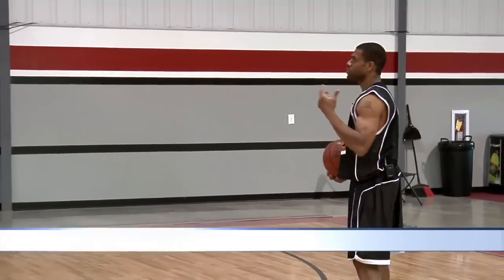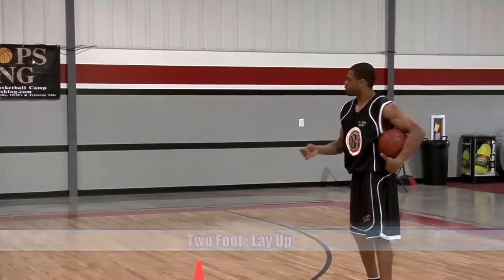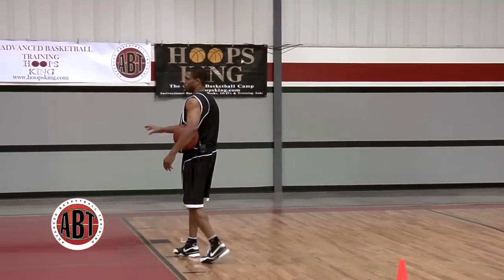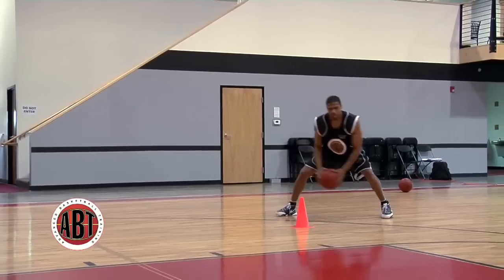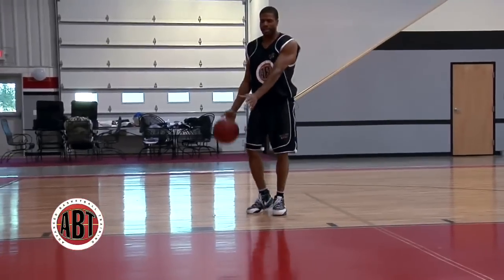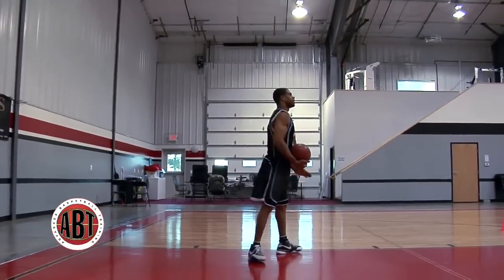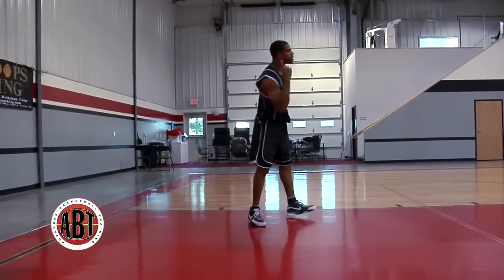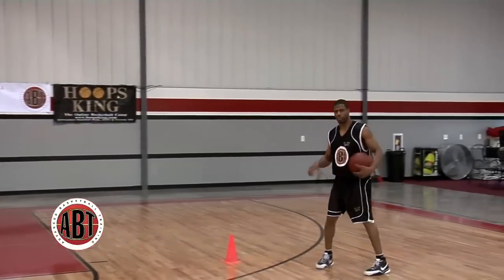Power Layup 18